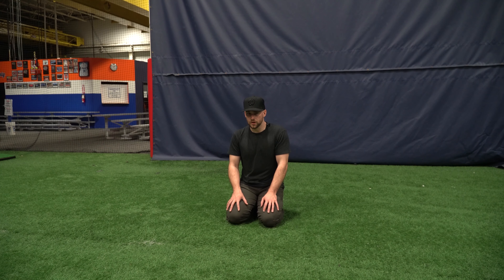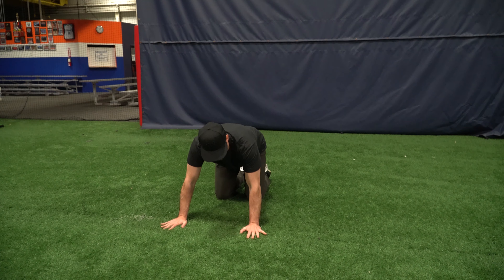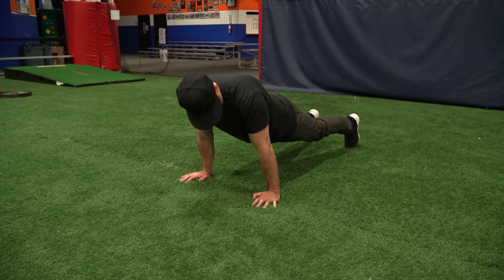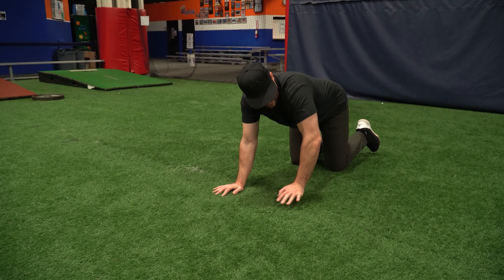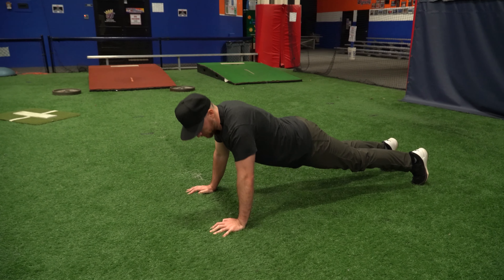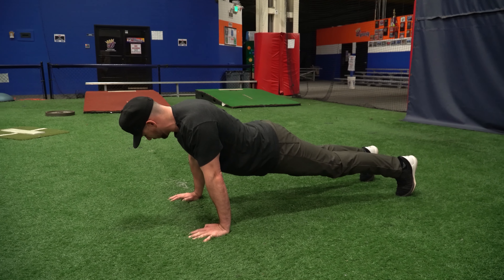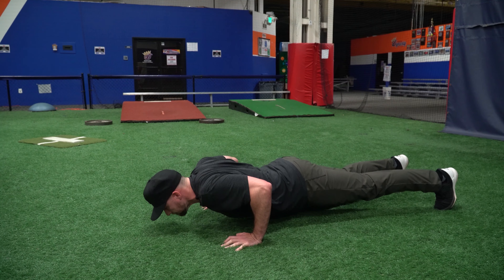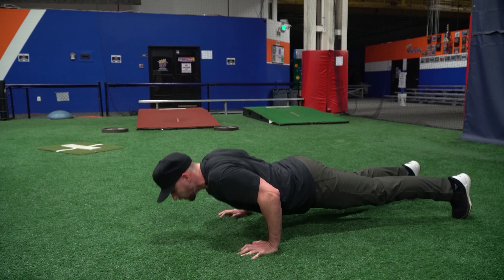Perfect Push Ups - Early Work Strength Program [for Baseball & Softball]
This is how to do a perfect push up. From the Early Work Strength and Conditioning Program for baseball and softball players.